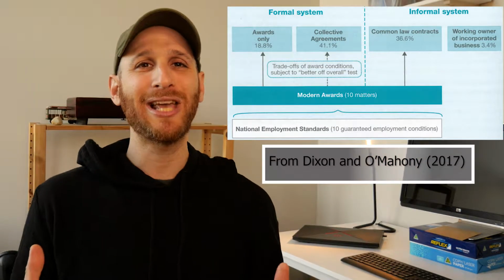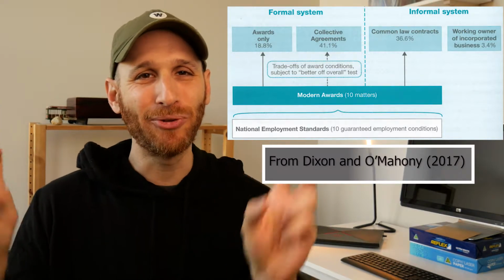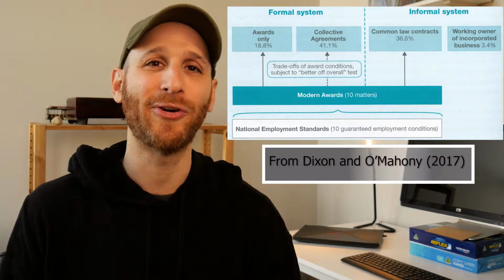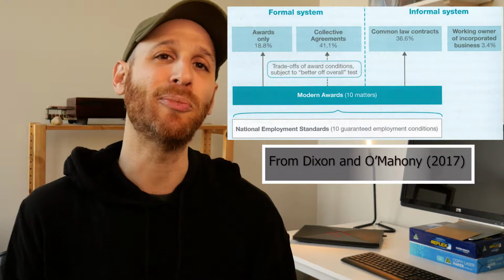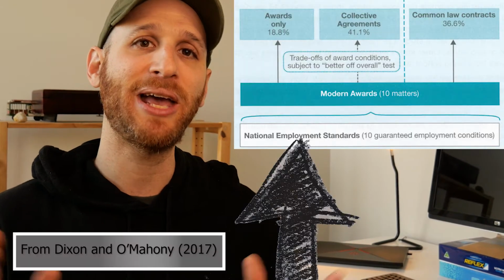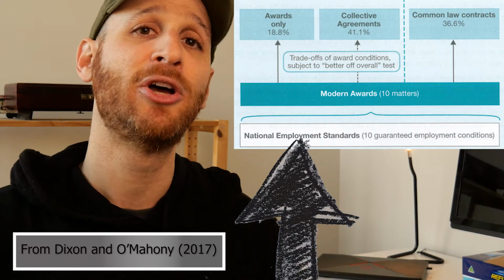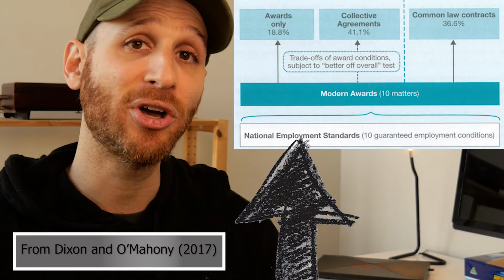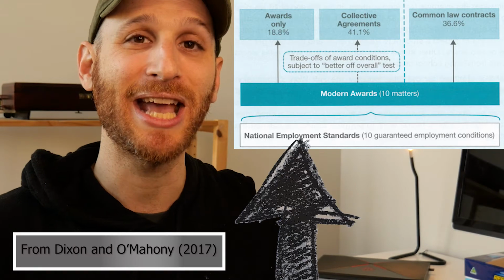Employment contracts in the Australian economy (UPDATED)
Australia has three main types of employment contracts. Watch on for more details about awards, enterprise/collective agreements and individual contracts.

Make sure you're cluey about the BOOT and the NES.

Source for graphs:
Australia in the Global Economy by Tim Dixon & John O'Mahony